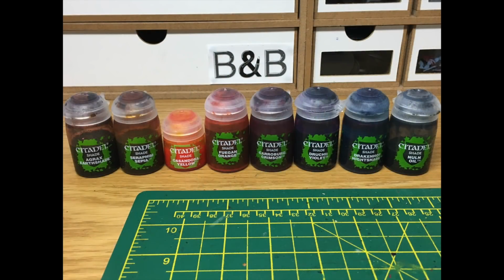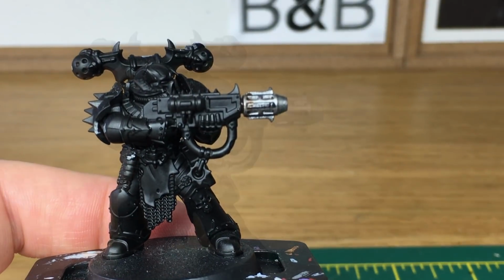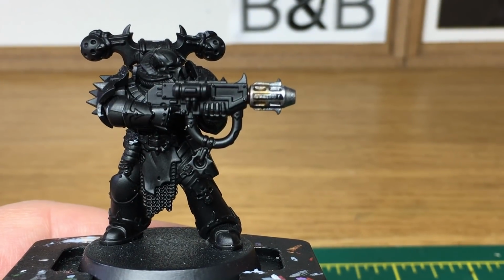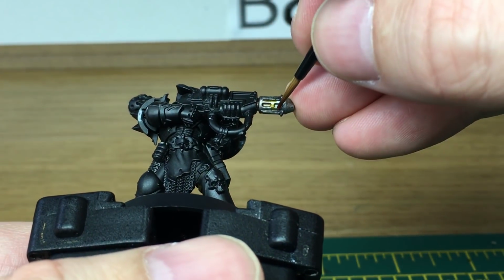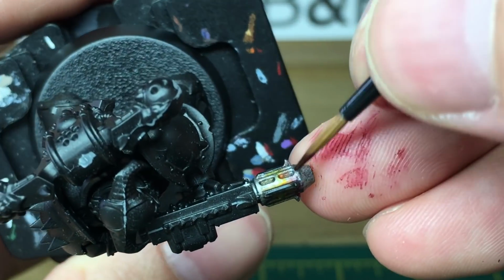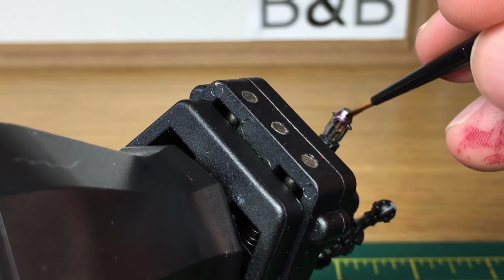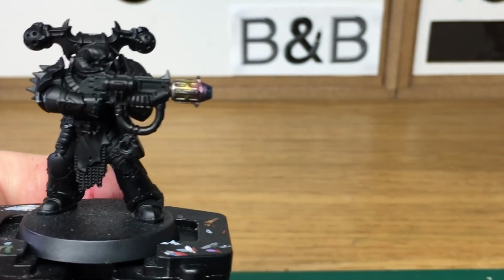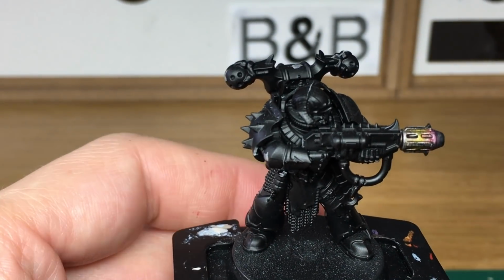How to paint Tempered Metal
In this video I'll be showing an easy way to paint tempered metal using the barrel of a meltagun.

It's a very easy method to follow and only uses shades.

Shades
Citdael Casandora Yellow
Citadel Fuegan Orange

If you are able to do so, we’d really appreciate your support.

For step by step tutorials to get your miniatures looking great for the table top, head over to: